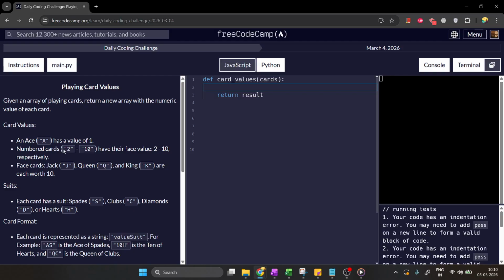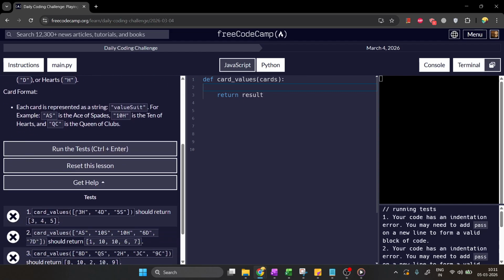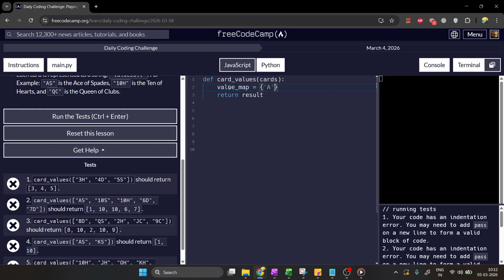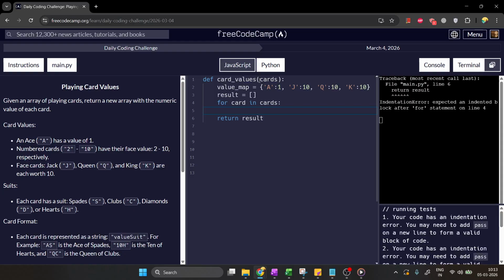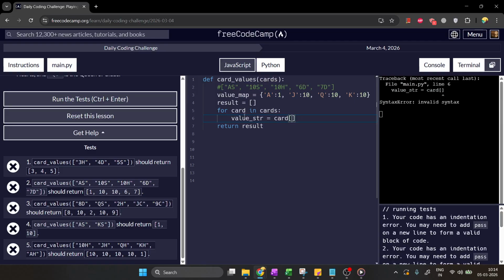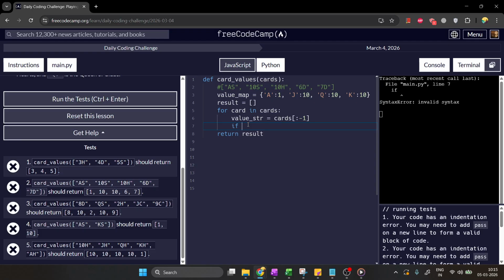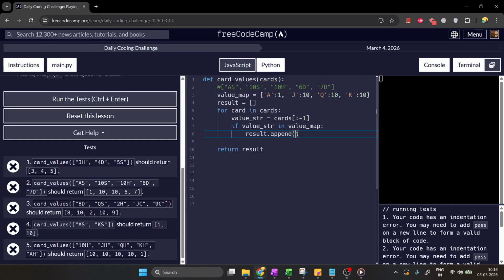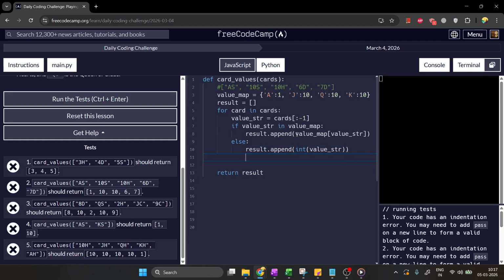Playing Card Values | FreeCodeCamp Challenge | 5th March 2026